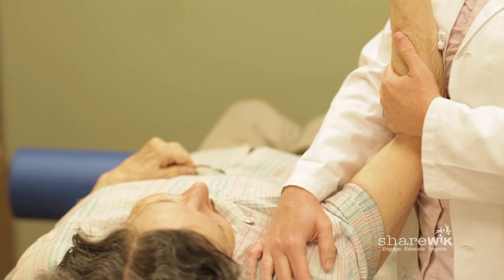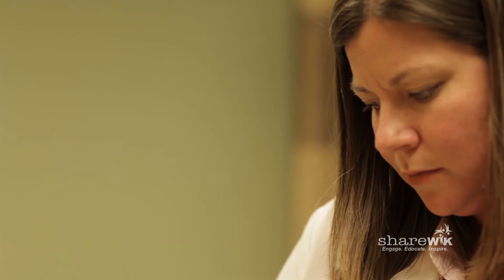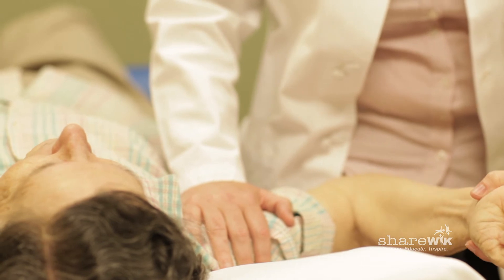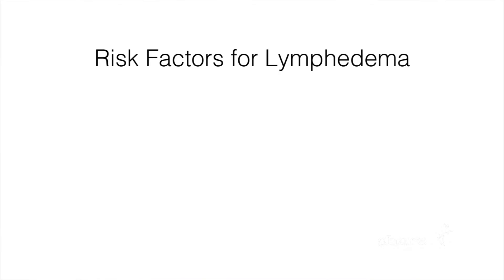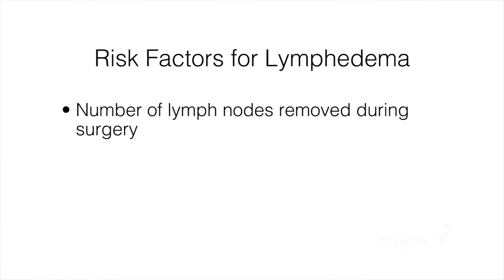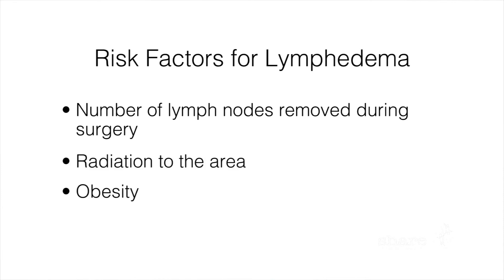Lymphedema: An Introduction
Lymphedema is a fairly common side effect of breast cancer treatment. Physical therapist Elizabeth Frierson, DPT, OCS, CLT, describes what it is and what to watch for.